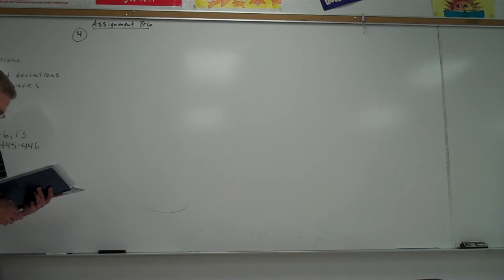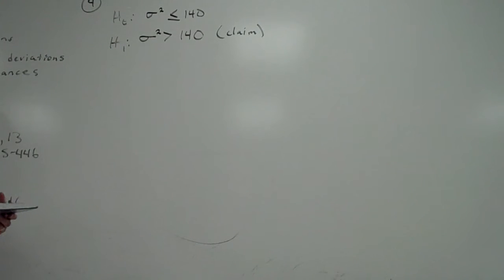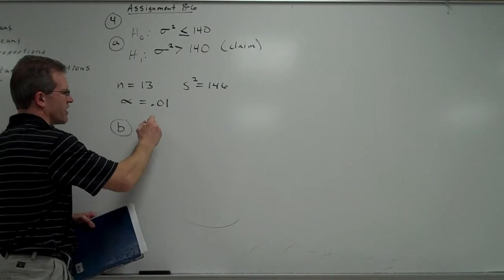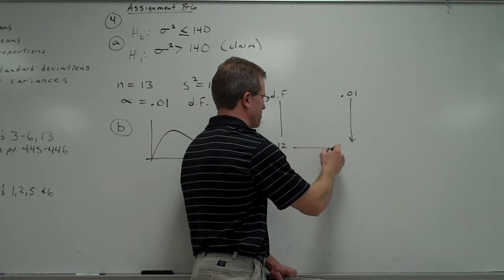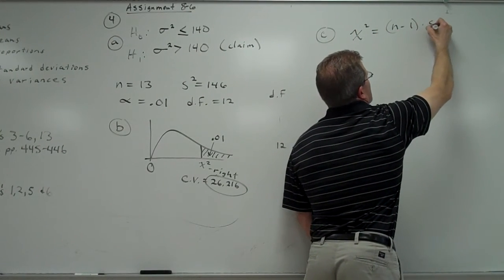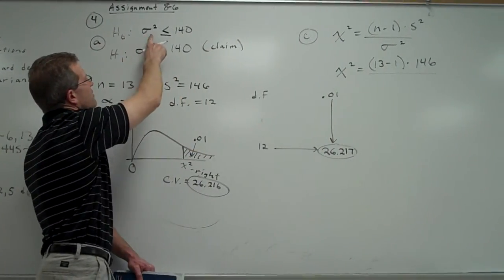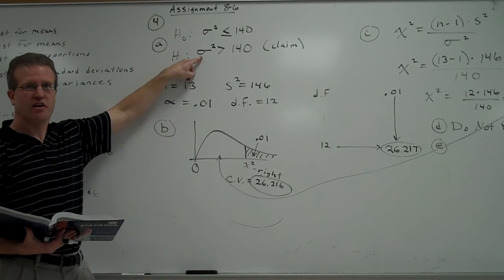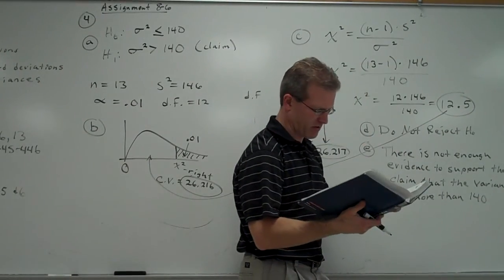8-6 #4 Chi Squared